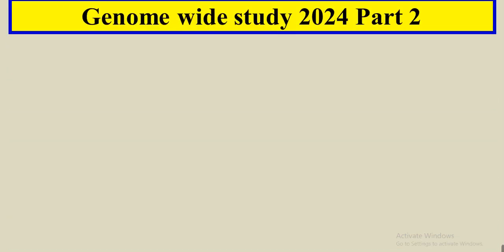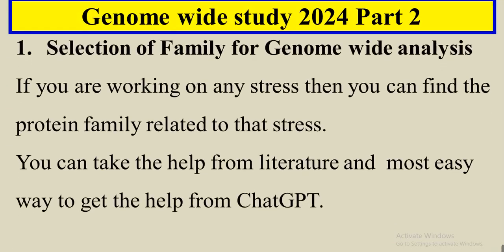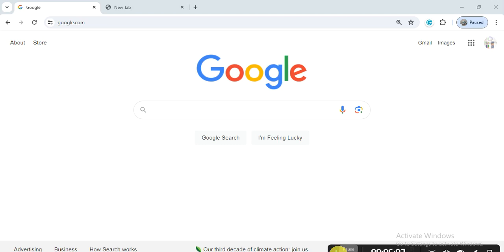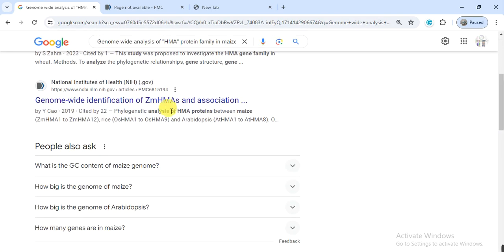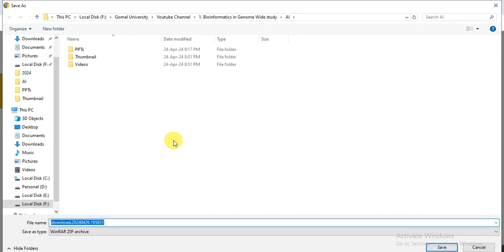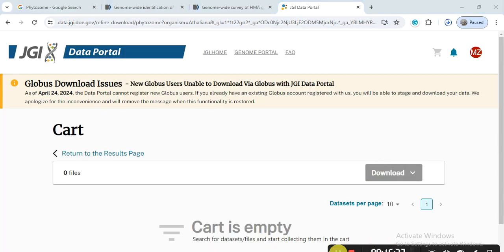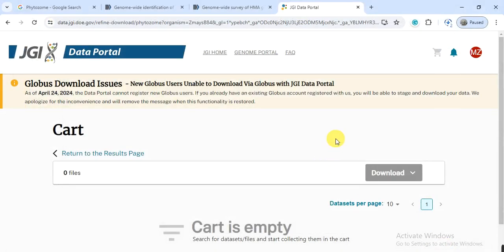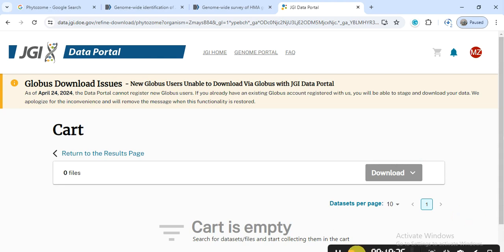Protein family selection and Data extraction Genome wide study 2024 Part 02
In this video, we will know that how to select the protein family in the respective plant species and how to extract the data from different online database sources. Extraction of Data from different sources.
How to select the protein family for genome wide analysis?
How to confirm the work on genome wide family?
How to confirm the protein family?
How to do genome wide analysis?
How to extract the data of family for genome wide analysis?
How to download data files from Phytozome?
How to use phytozome?
How to extract the data files?
How to use phytozome to extract data files for genome wide analysis?
How to download Gene Description file?
How to download GFF file?
How to do blast analysis?
How to download Genome file?
How to download CDS file?
How to download Protein file?
How to download promoter file?